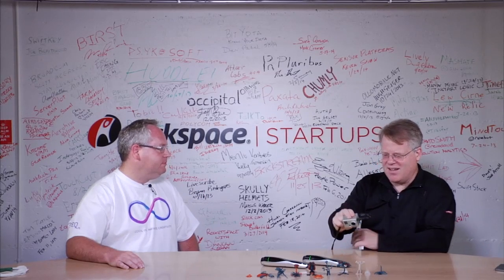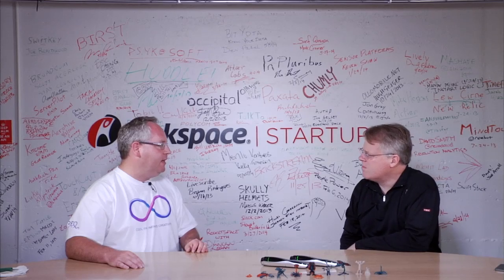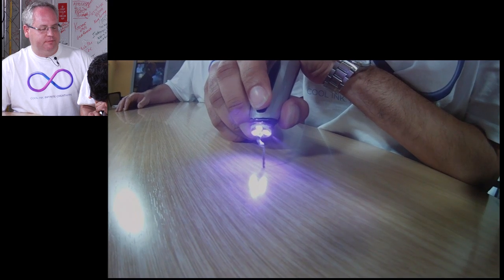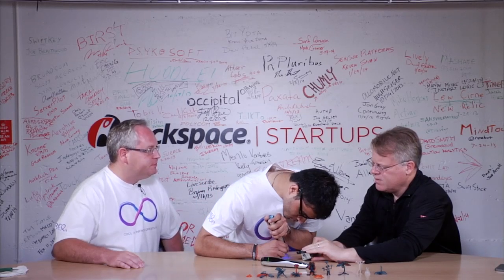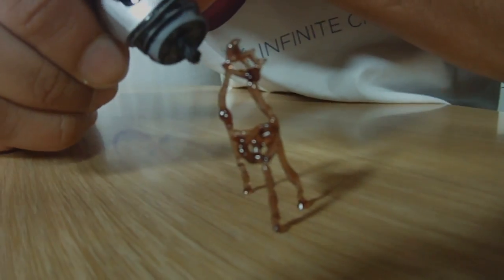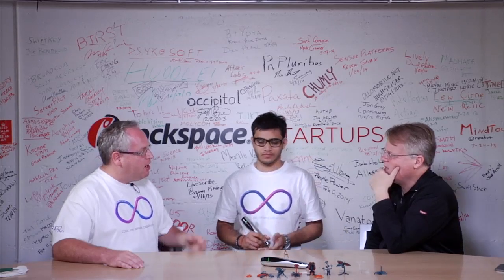Scoble talks 3D Pen Printers with CreoPop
CreoPop lets you draw three-dimensional objects using light sensitive ink that is solidified using the built-in UV light. There are no hot parts or melting plastic.